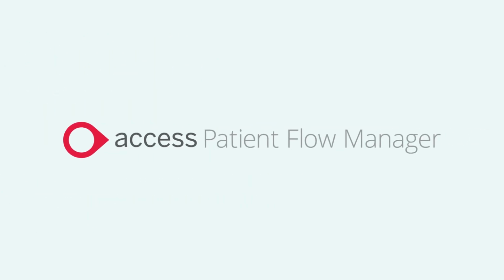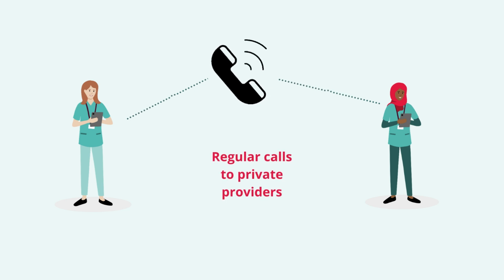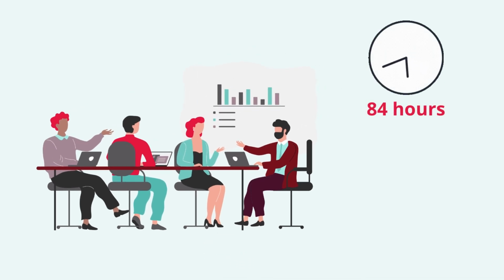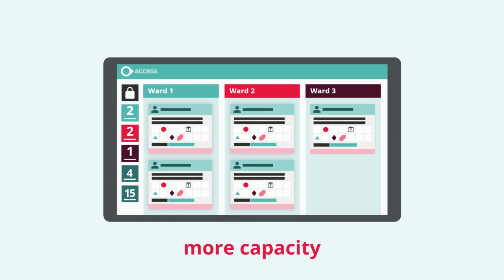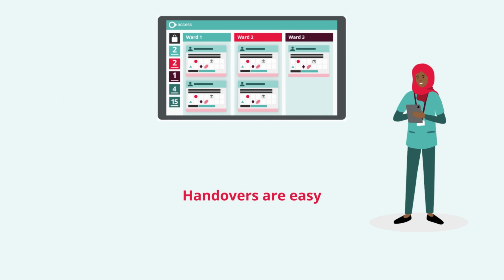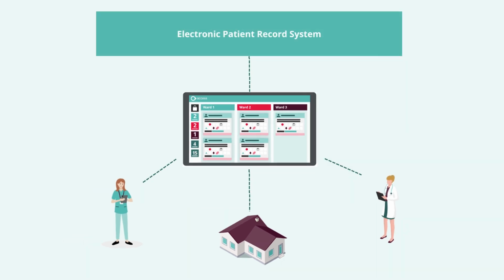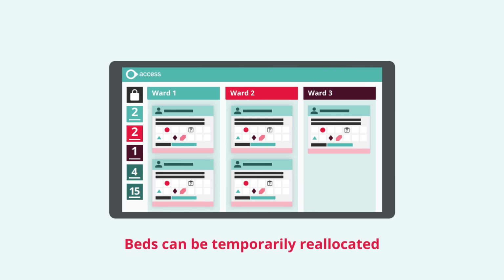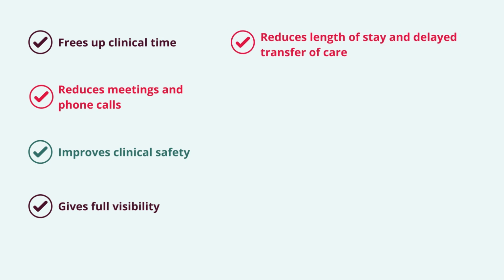Introducing Access Patient Flow Manager for Community and Mental Health Trusts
Access Patient Flow Manager helps you to constantly monitor admissions, discharges, and patient flow.
It also helps identify the availability of beds across every ward, particularly during periods of high demand.